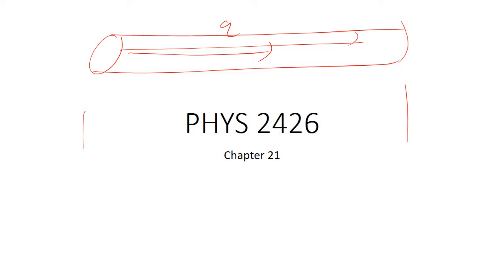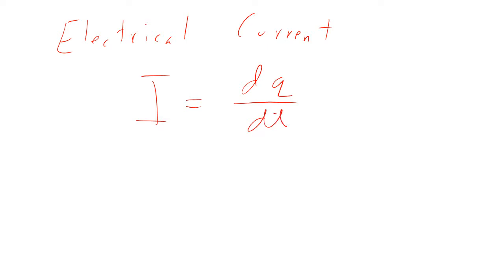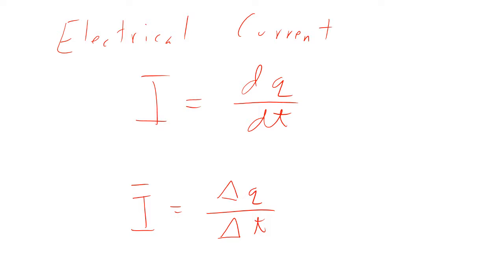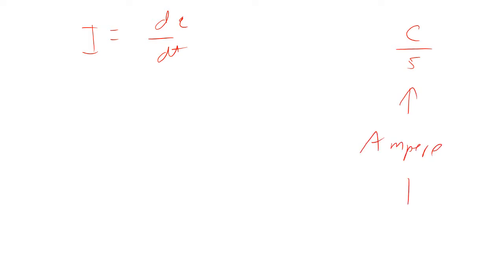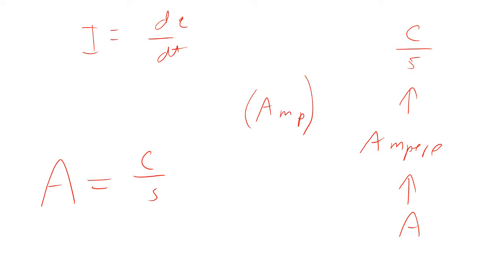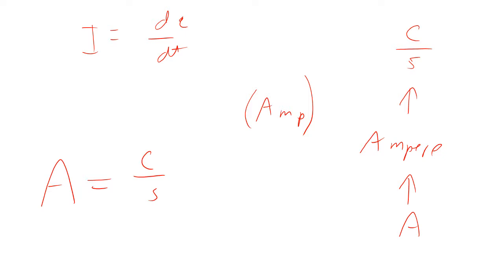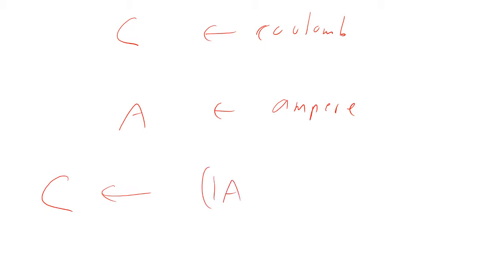PHYS 2426 Amperes